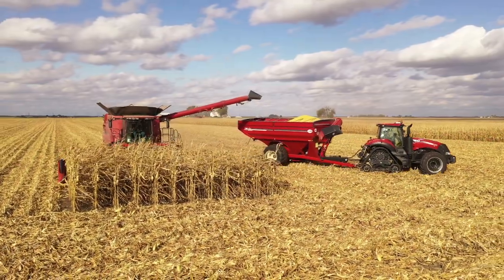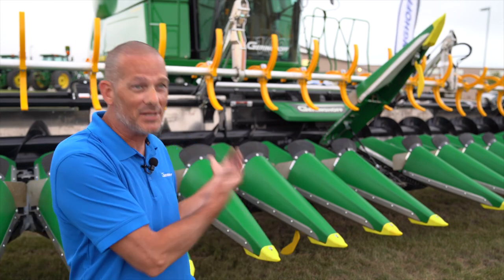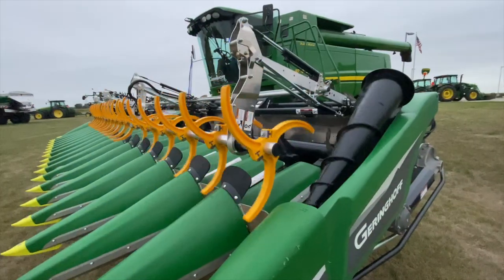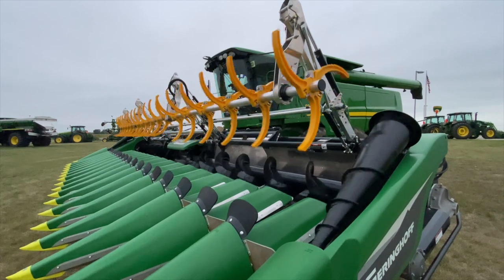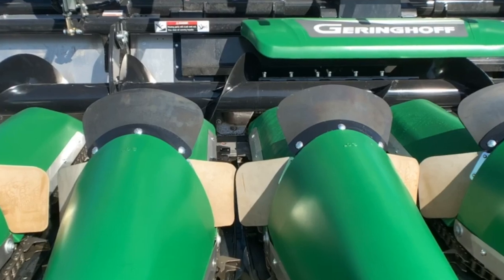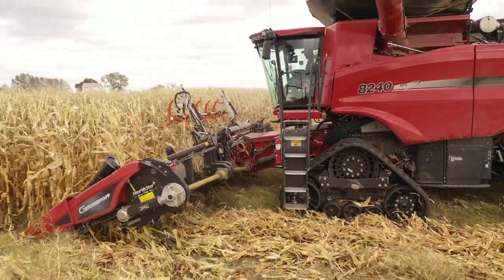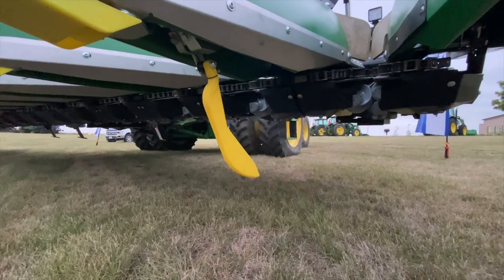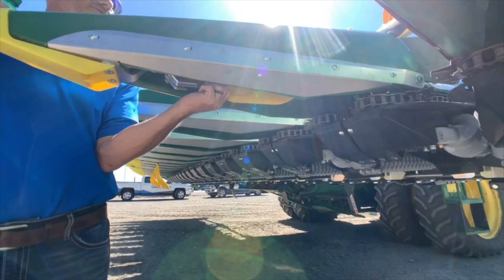Colby AgTech Segment discussing down corn harvesting w/ Jeremy Wolf, from This Week in Agribusiness